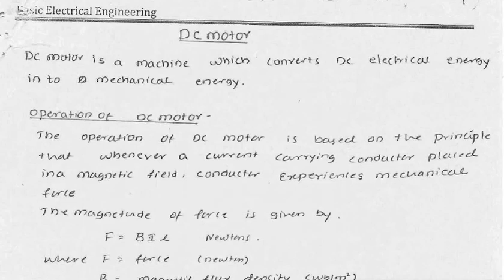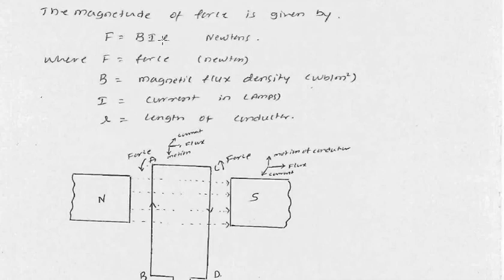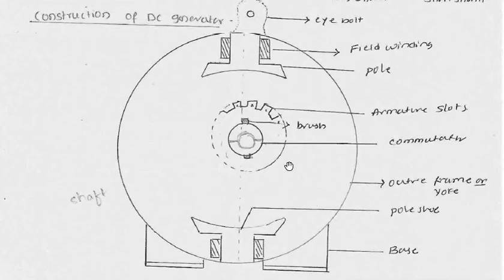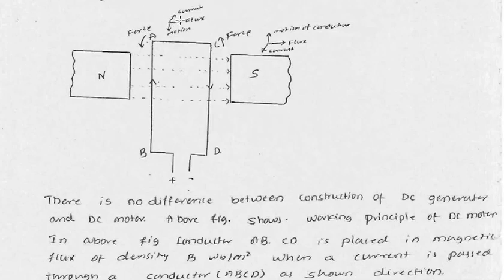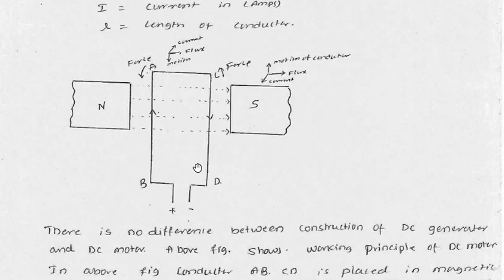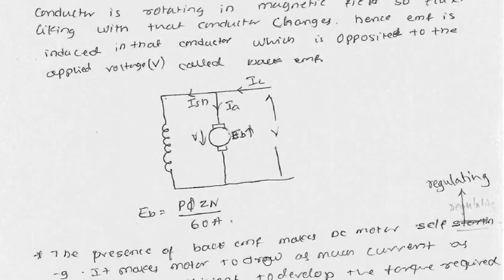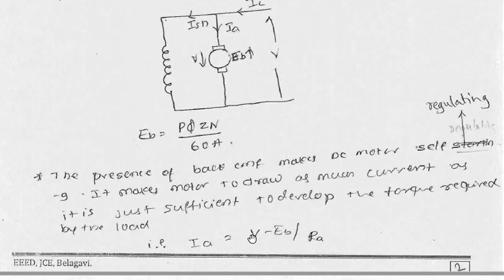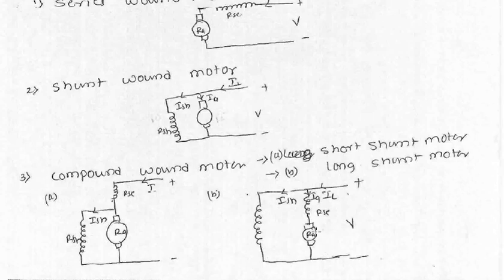JCE CSE Basic Electrical Engineering 18ELE23 Module 4.5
DC Motor Introduction